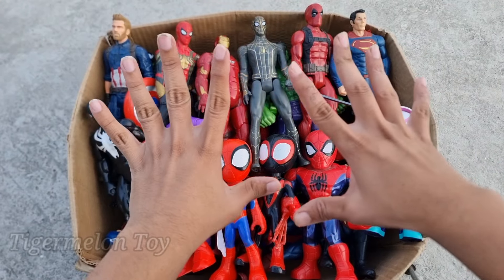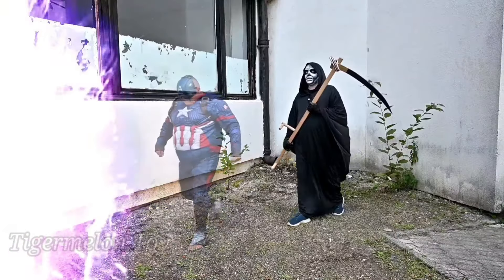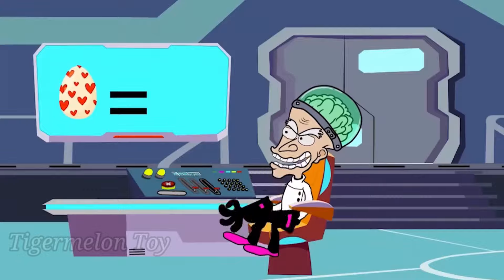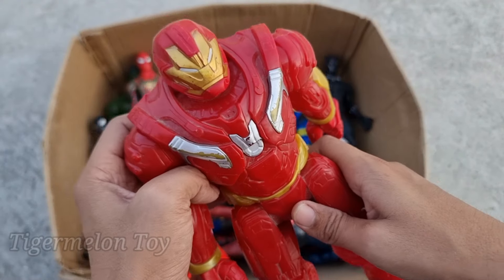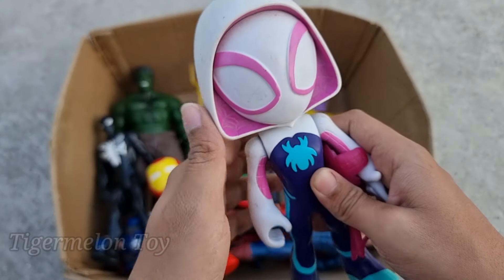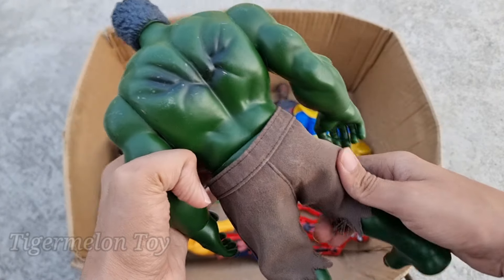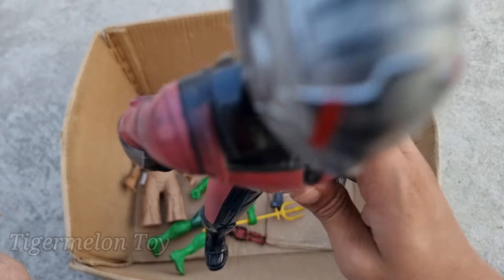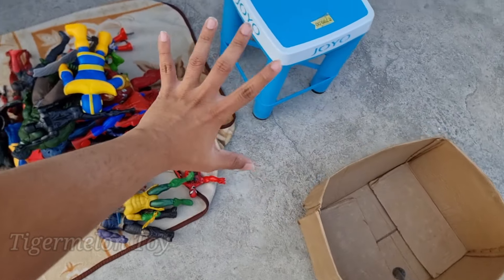IRONMAN vs SPIDERMAN vs CAPTAIN AMERICA, AVENGERS HULK CARTOON, VENOM,THANOS THOR AVENGERS ASSEMBLE!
IRONMAN vs SPIDERMAN vs CAPTAIN AMERICA, AVENGERS HULK CARTOON, VENOM,THANOS THOR AVENGERS ASSEMBLE! | TIGERMELON TOY

TIGERMELON TOY channel and all of its videos are not “directed at children” within the meaning of Title 16 C.F.R. § 312.2 of the CHILD ONLINE PRIVACY PROTECTION ACT (USA) is not directed to children under the age of 13. Additionally, TIGERMELON TOY Channel disclaims any and all liability or responsibility for the practices and policies of YouTube and its agents and subsidiaries, or other affiliated third parties, regarding data collection.